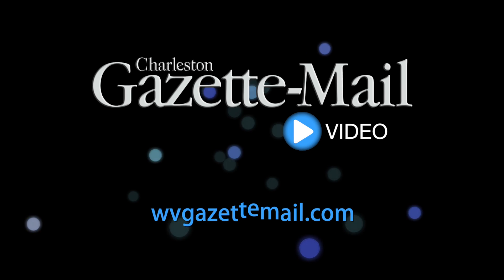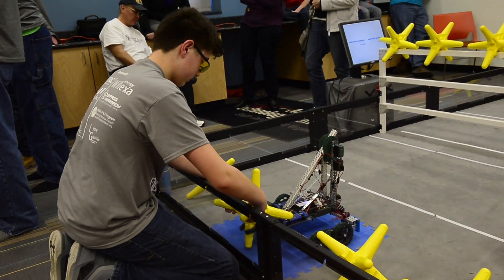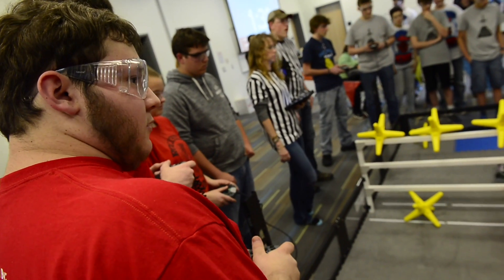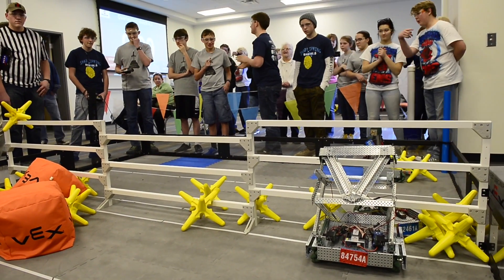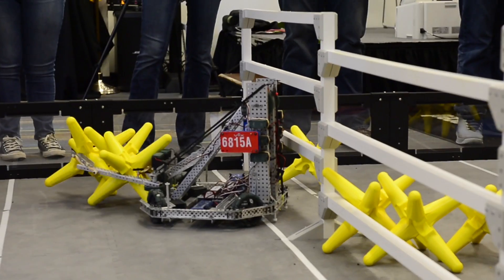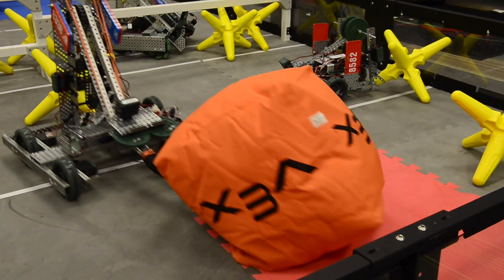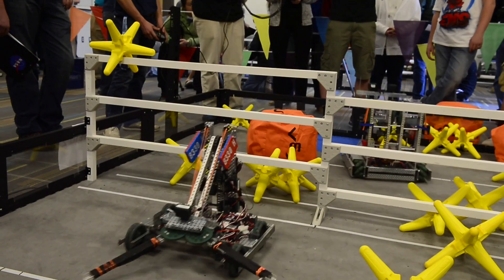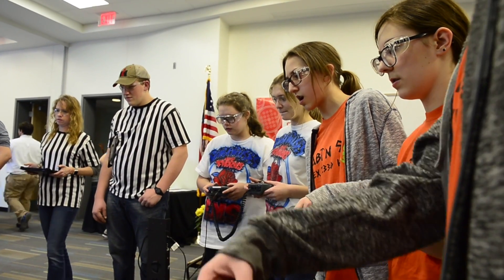Students take control of their future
The 2017 West Virginia Regional Tournament of the VEX robotics competition was held Feb. 25, 2017 at BridgeValley Community and Technical College in South Charleston, West Virginia. To learn more about this story check out Max Garland's companion article in the Sunday, Feb. 26, 2017 of the Charleston Gazette-Mail.